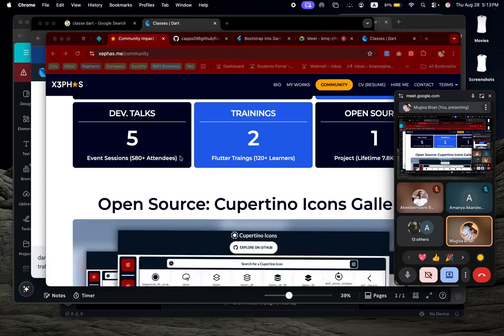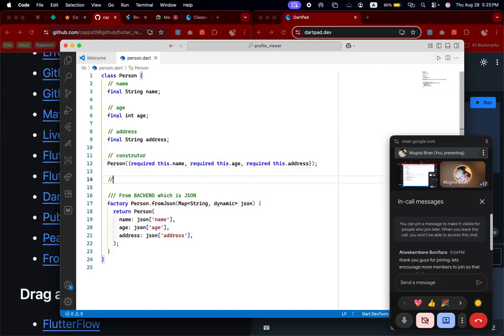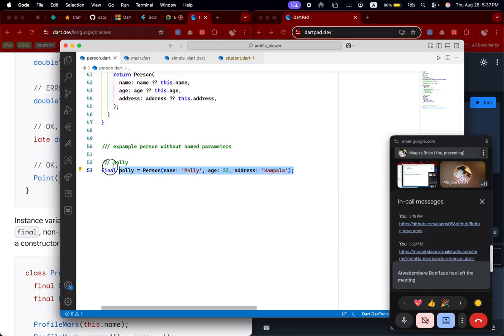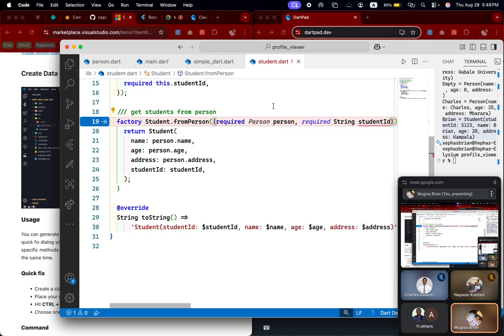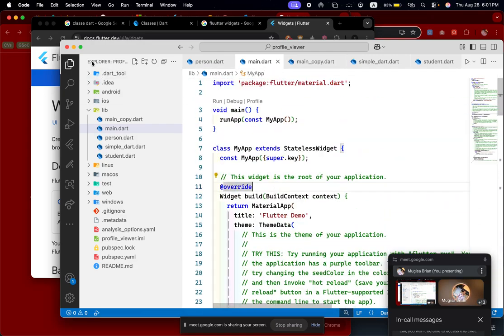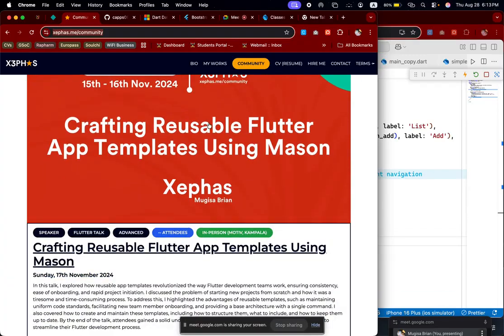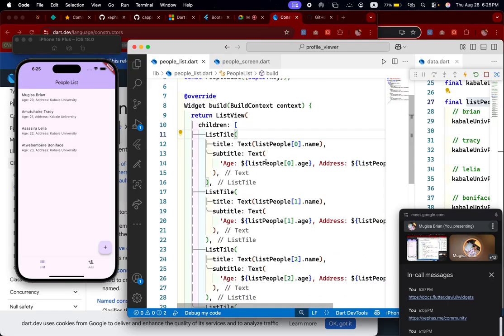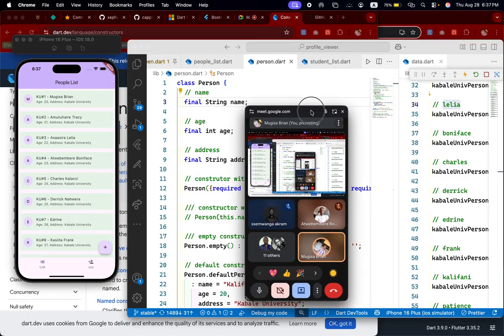Day 4 - 10 Days of Flutter| Dart OOP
Day 4 – Classes in Dart | 10 Days of Flutter

In today’s session, we dive into classes in Dart, one of the most important building blocks of Flutter apps. Classes help us define objects, structure our code, and bring reusability and organization to app development.

📌 What you’ll learn in this video:

What classes are and why they matter in Dart

How to create and use classes

Understanding constructors and objects

How classes connect to Flutter app development

By mastering classes, you’ll be able to design cleaner, more powerful apps with Flutter!

👉 Follow along in our 10 Days of Flutter series and keep building your skills step by step.